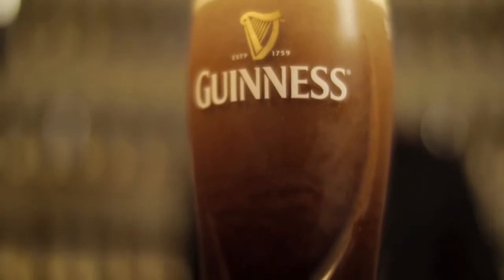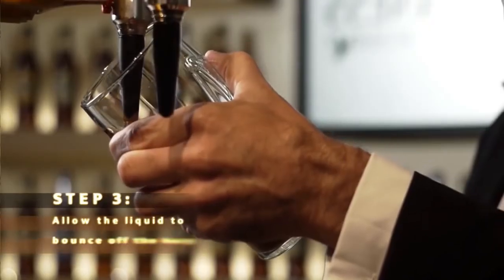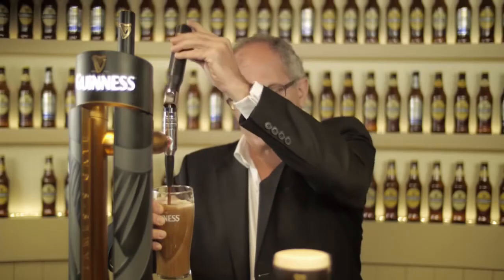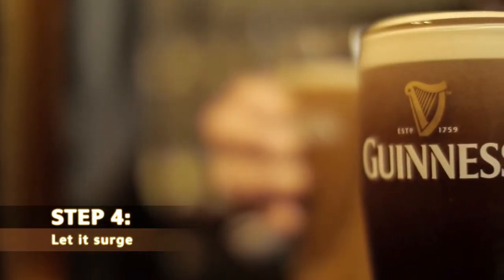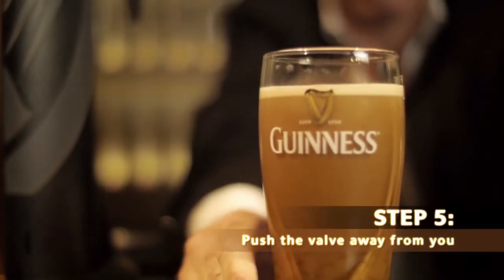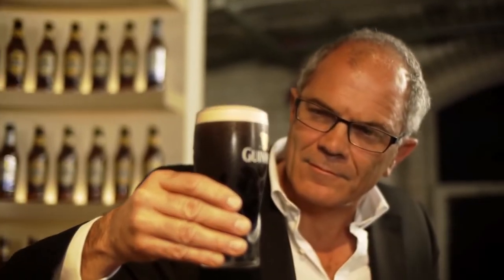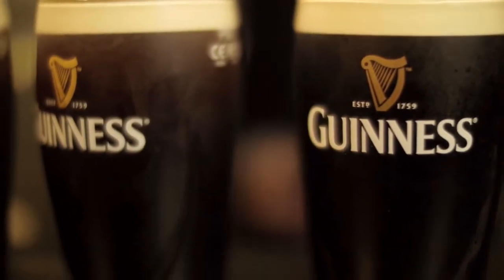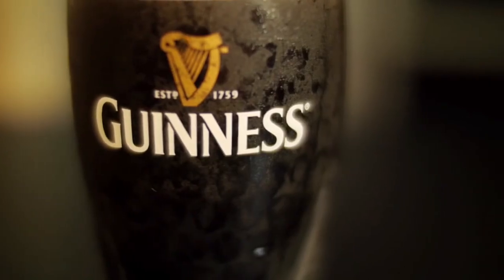How to Pour a Perfect Guinness Pint